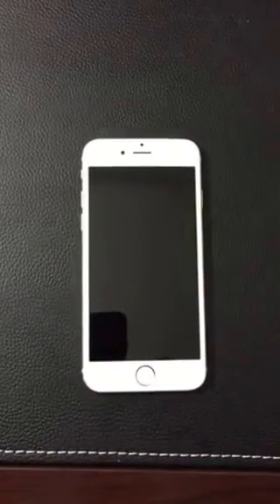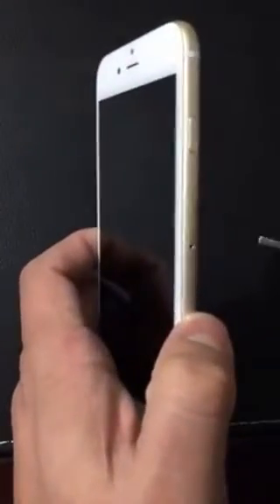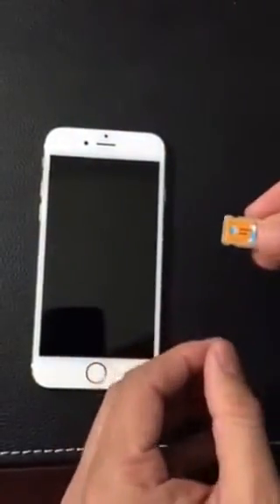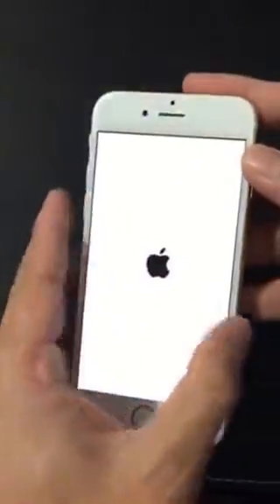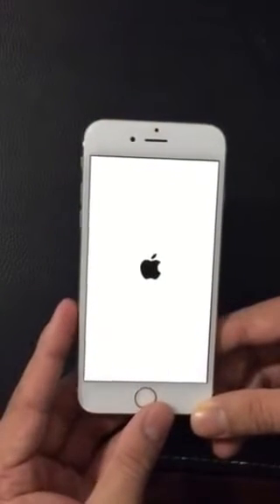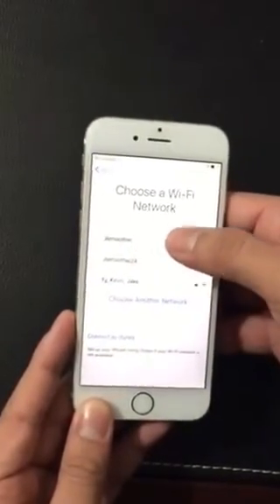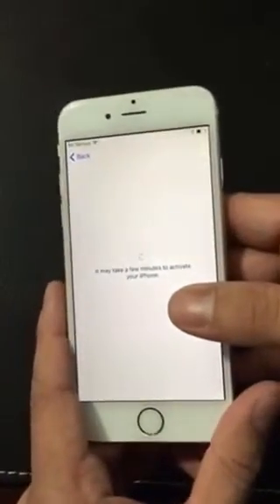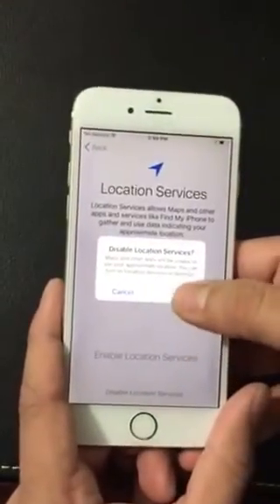iPhone 6 Set Up Get Started Sim Card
How to get started with iPhone 6.
How to put in the sim card and turning on the iPhone 6.